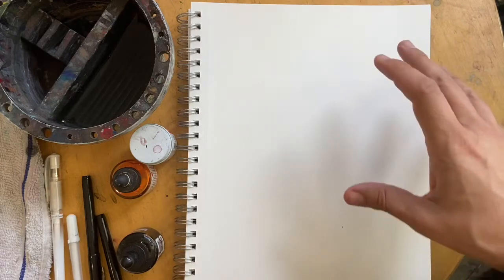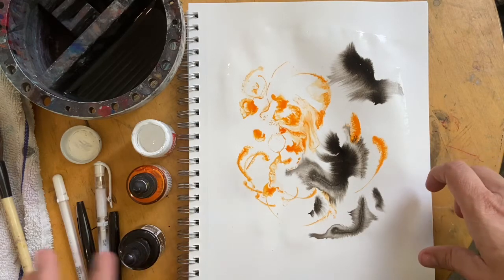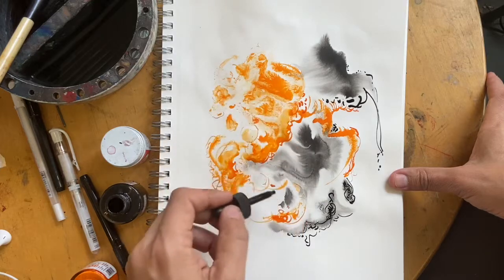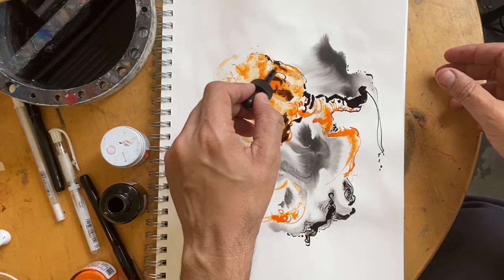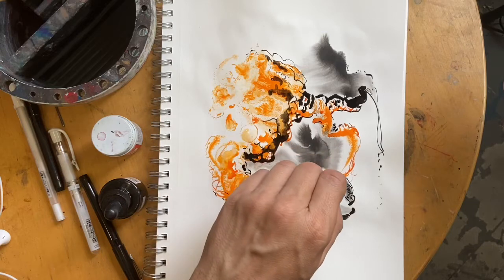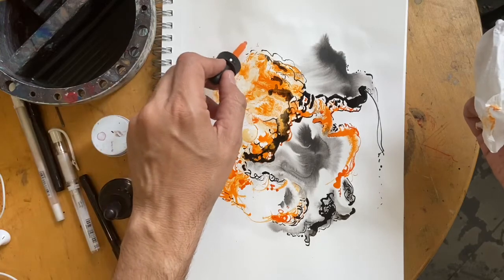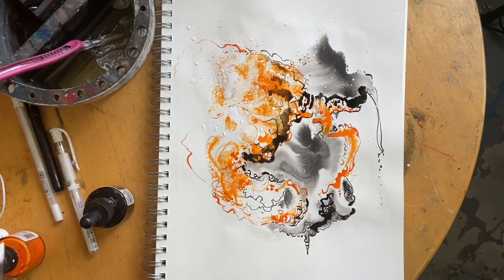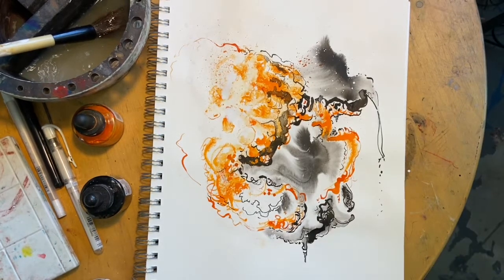Automatic Painting 4 | Art of Comics Epi. 87